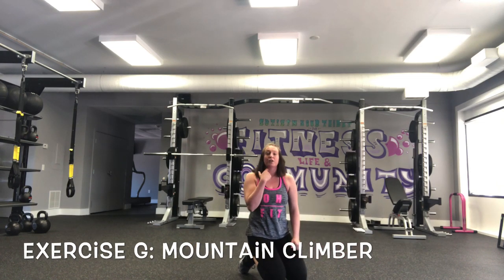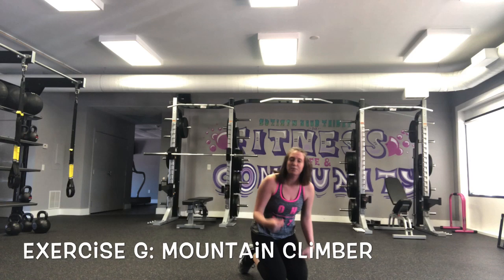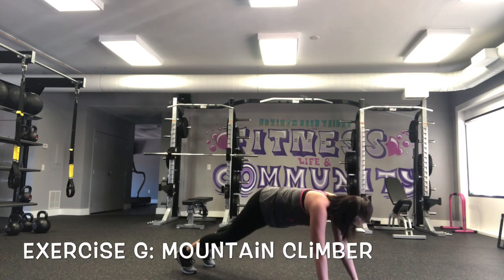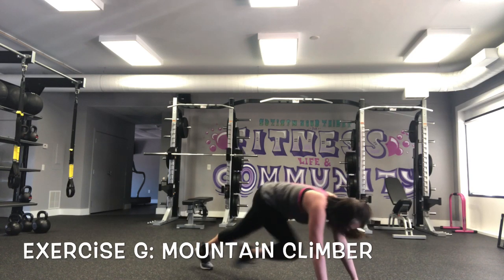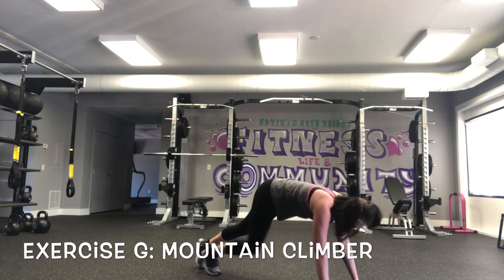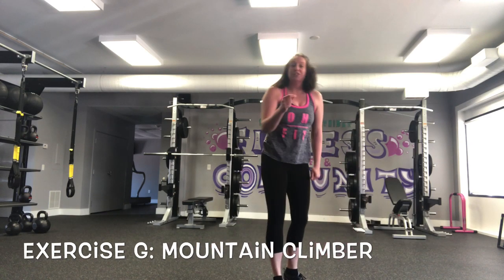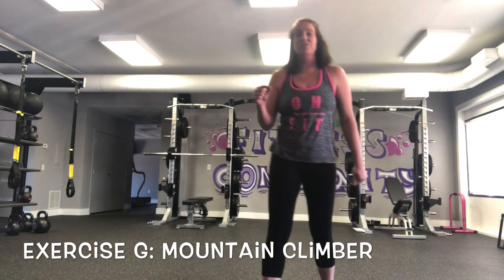G is for Mountain Climbers